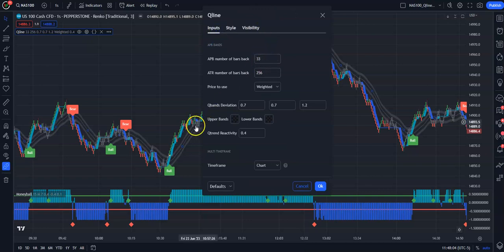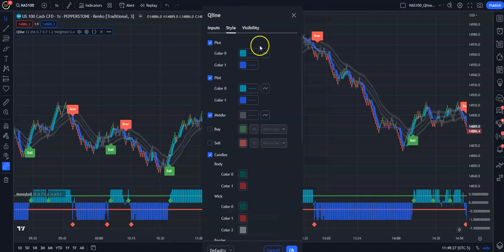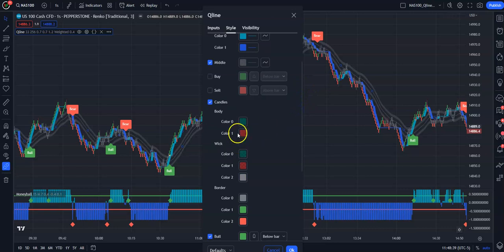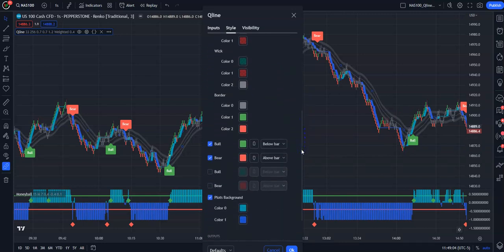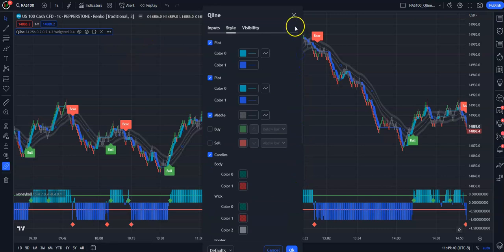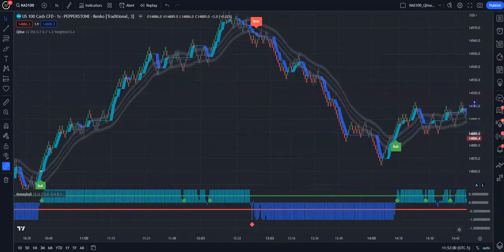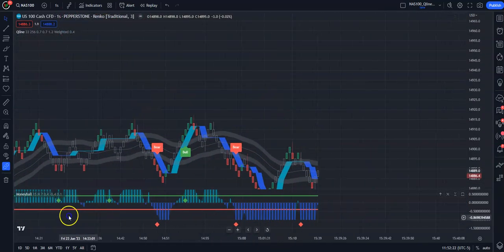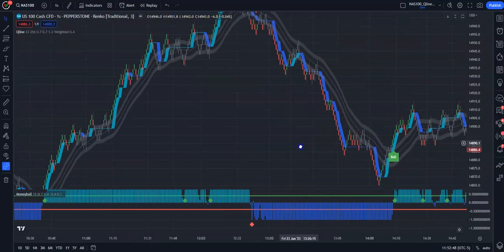QLINE INDICATOR IS HERE! All-New Indicator On TradingView - QuantVue